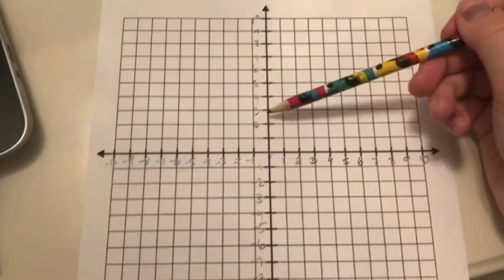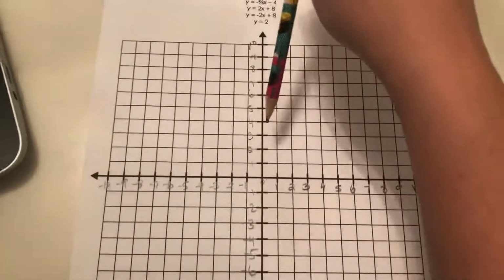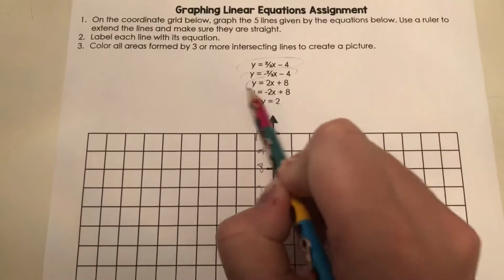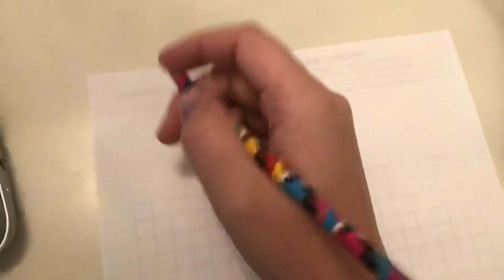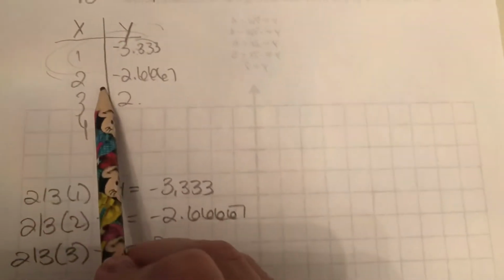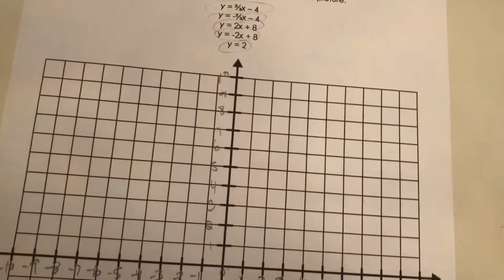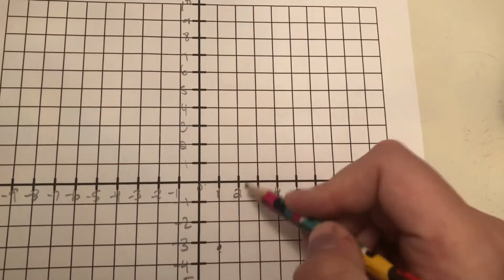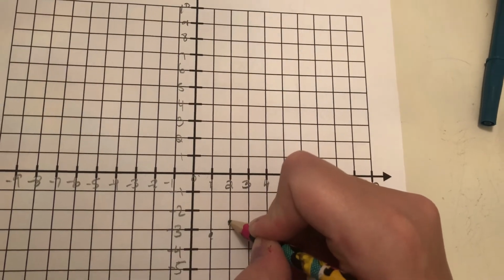Graphing linear equations